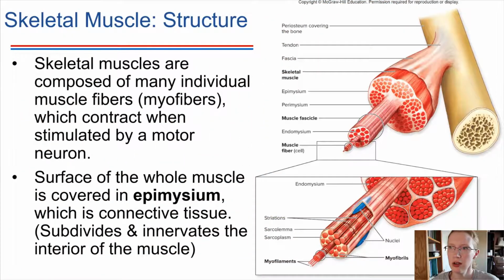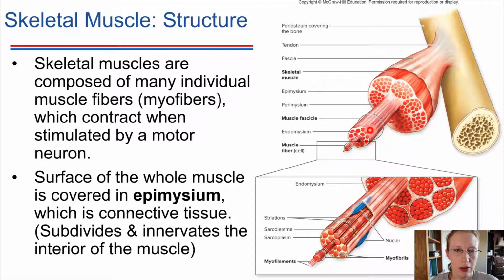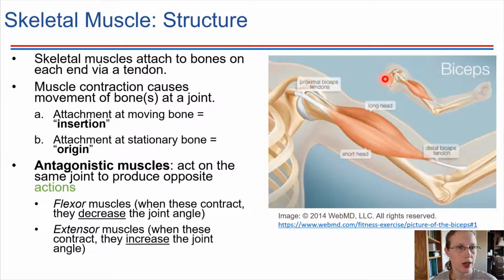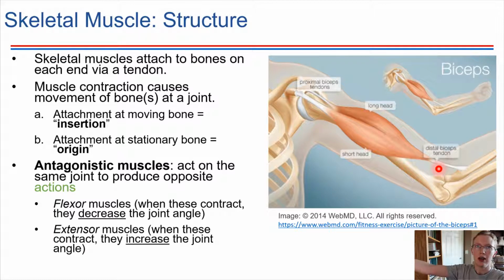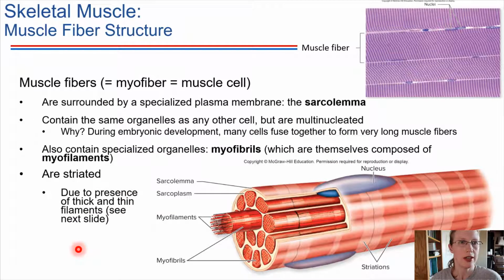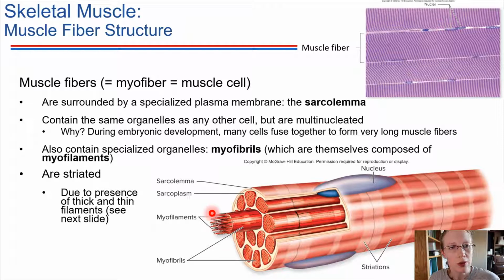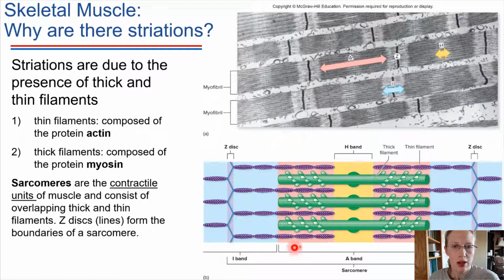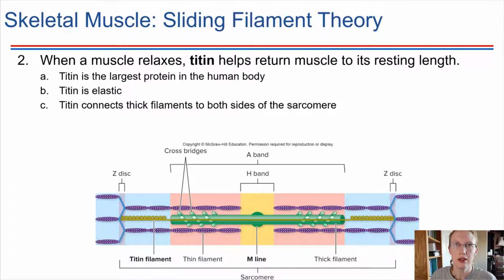Bio18 Ch12 The Muscular System part1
Skeletal muscle structure